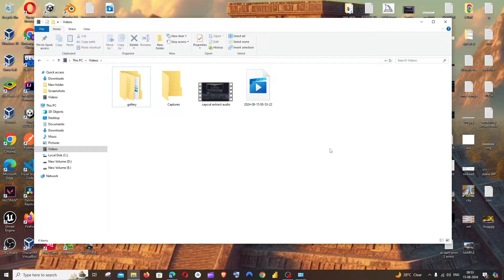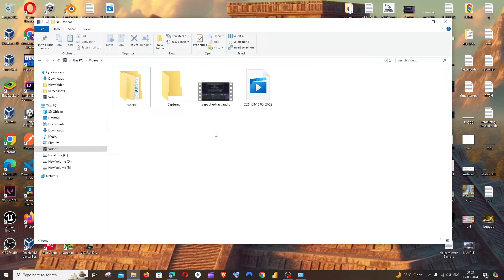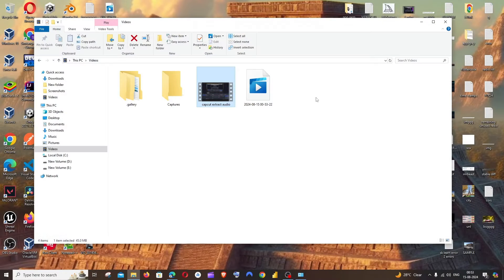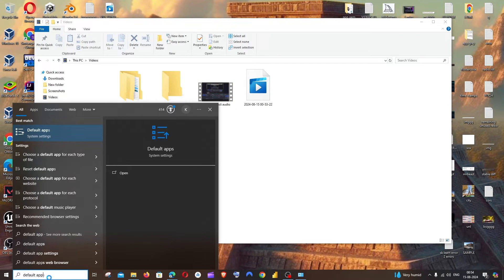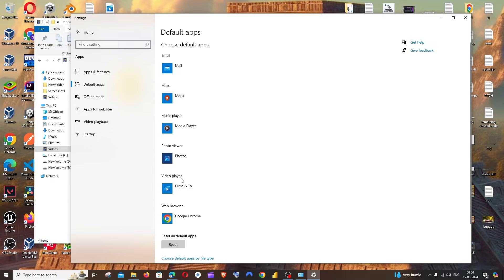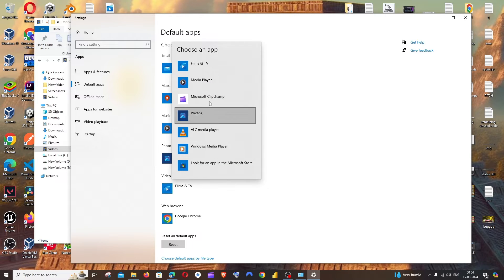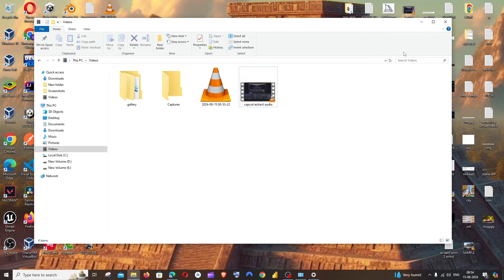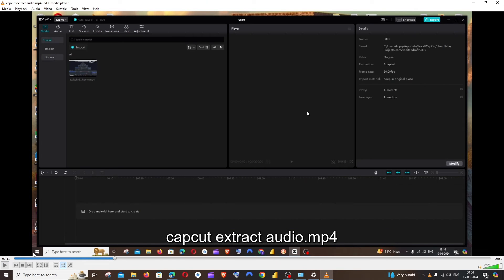How to Make VLC Media Player as Default Video Player in Windows 10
In this tutorial we will see how to set vlc media player as default video player in windows 10